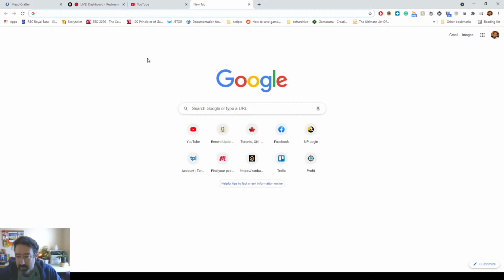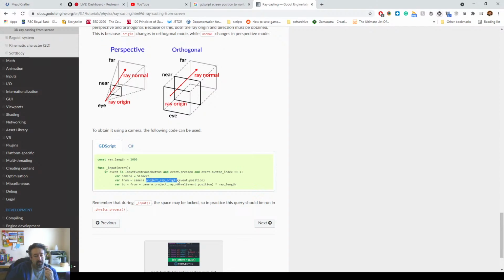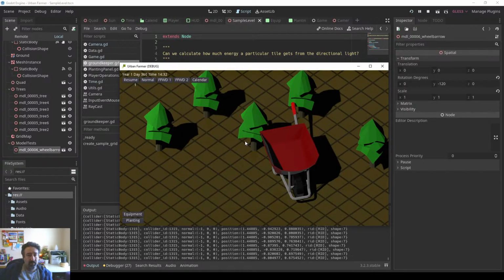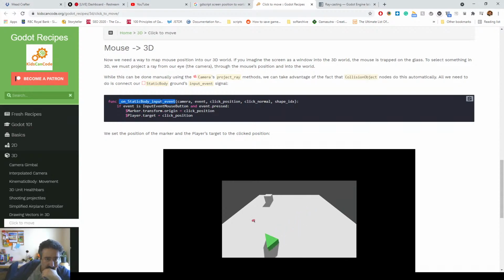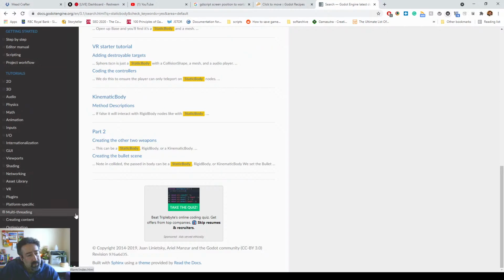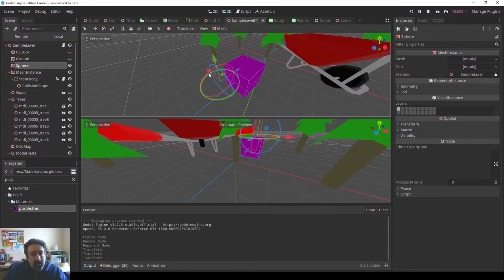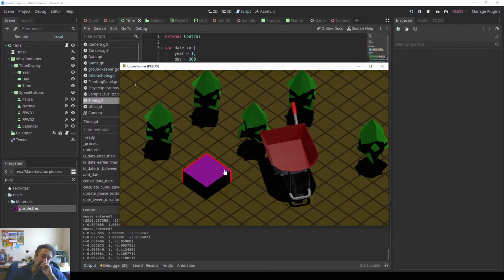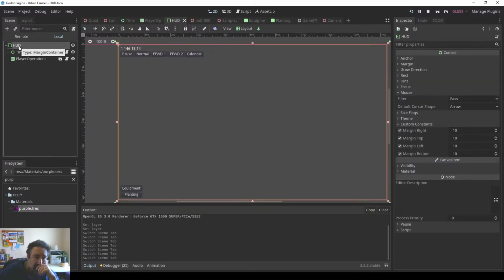[GameDev / Godot / Blender] - Urban Farmer Development Stream #10